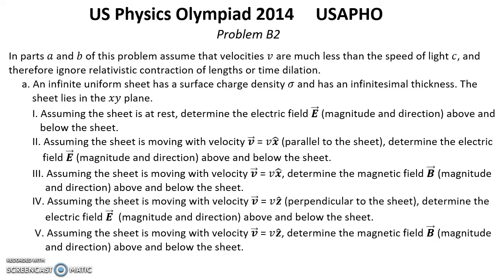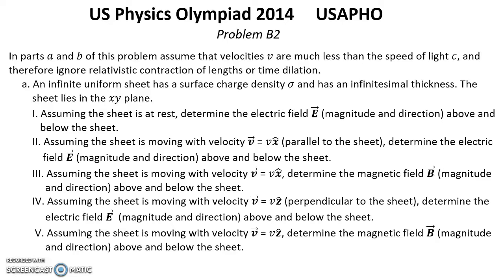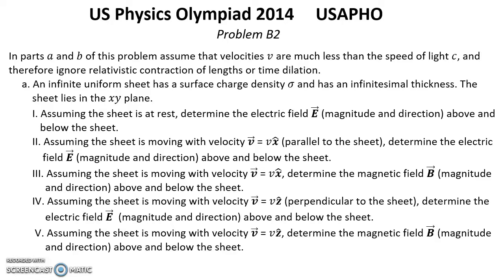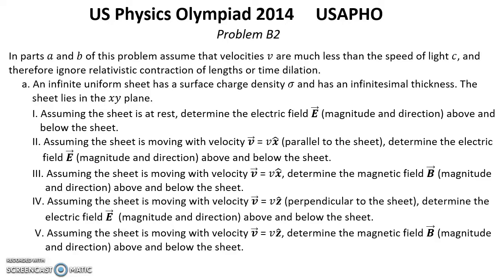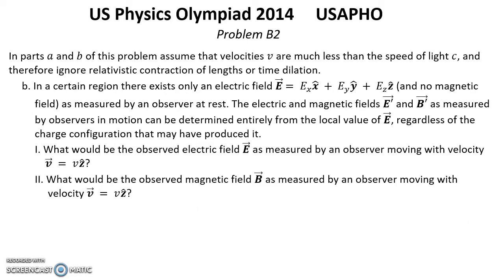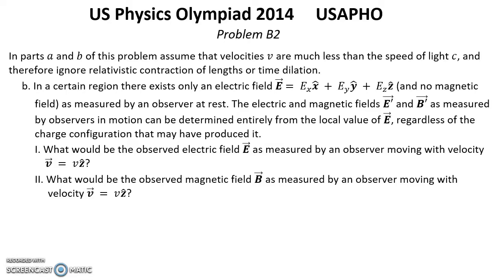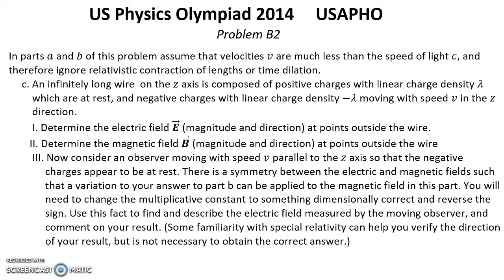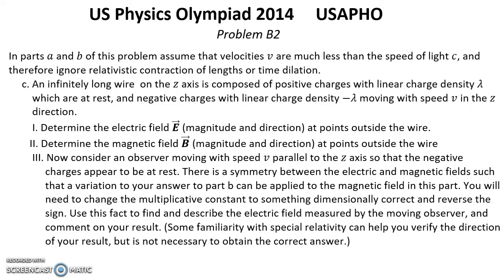US Physics Olympiad 2014. USAPHO. Problem B2. Electric and Magnetic Fields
In this video I presented problem B2   from 2014 year Olympiad USAPHO.
Electric and Magnetic Fields

0:10 Problem
0:29 Part a
0:48 Question I
1:00 Question II
1:20 Question III
1:34 Question IV
1:52 Question V
2:07 Part b
2:45 Question I
2:57 Question II
3:10 Part c
3:34 Question I
3:44 Question II
3:55 Question III